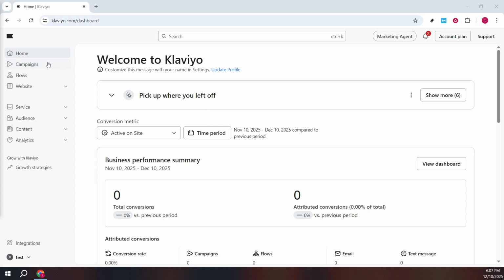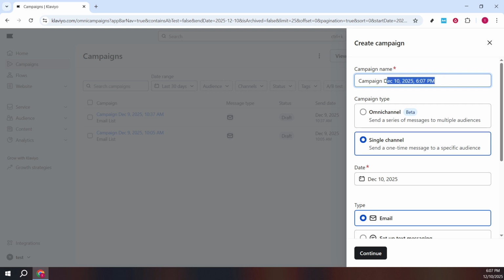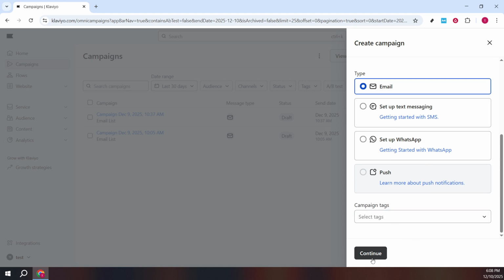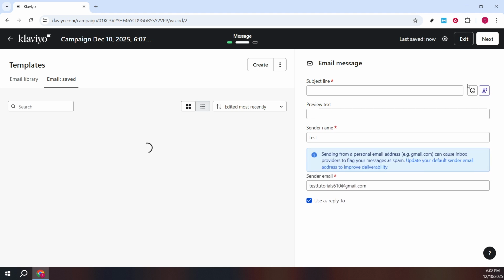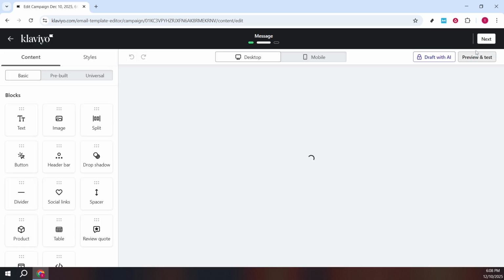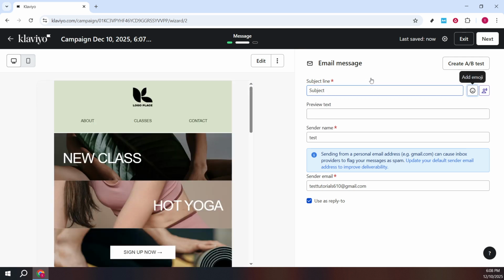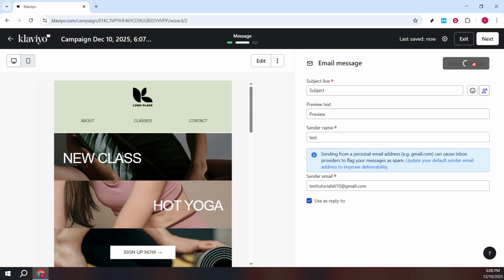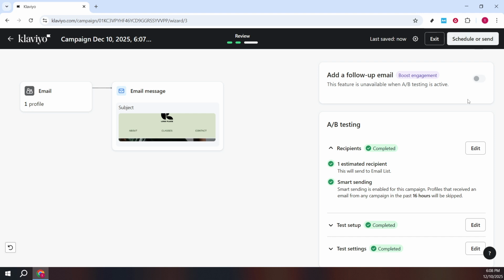How To A/B Test Campaigns In Klaviyo [2026 Guide]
How To A/B Test Campaigns In Klaviyo